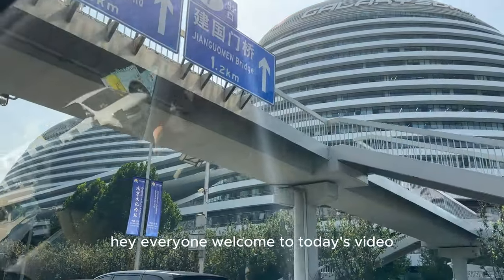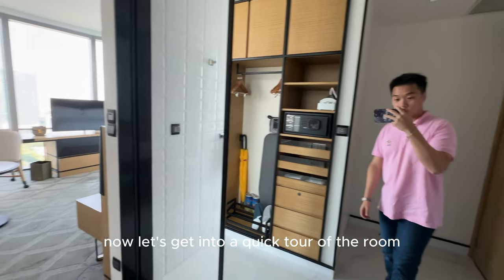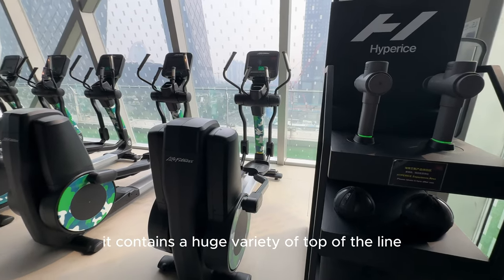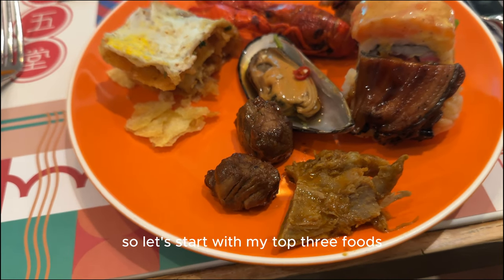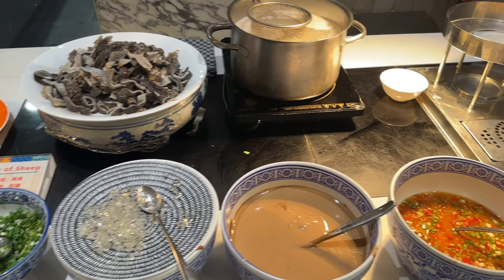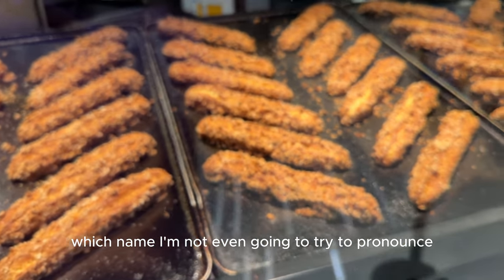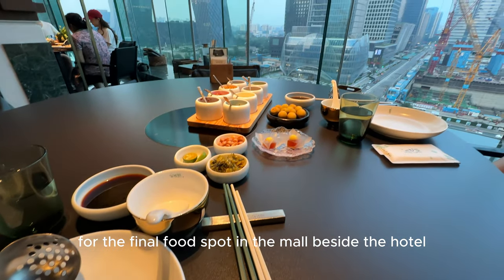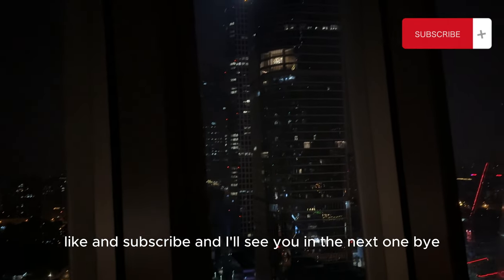BEST HOTEL GYM in Beijing! | Hotel Jen by Shangri-La Review + China World Trade Center 国贸 Food Recs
Hey guys welcome to today's video! Today I will be showing you and reviewing the Jen Hotel by Shangri-La in Beijing. The coolest thing in this video will definitely be the huge gym they offer. I also give you some food recommendations in the mall (China World Trade Center (国贸)) beside the hotel, if you ever are in the area. Enjoy!

Timestamps:
0:00 - Intro
1:29 - Room Tour
2:00 - The Train Yard Gym
2:29 - All-you-can-eat Buffet
4:35 - Food Spots in the China World Trade Center (国贸)
6:53 - Outro